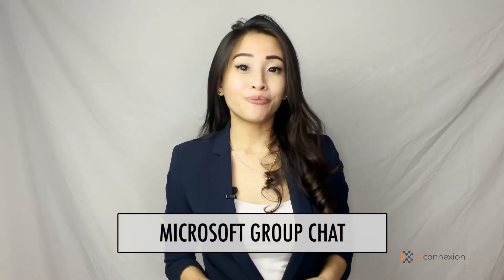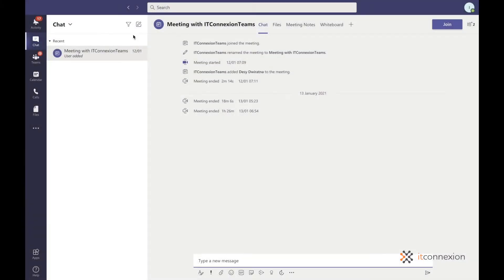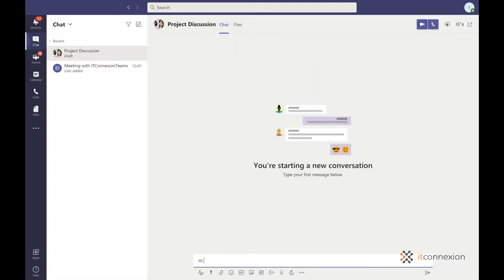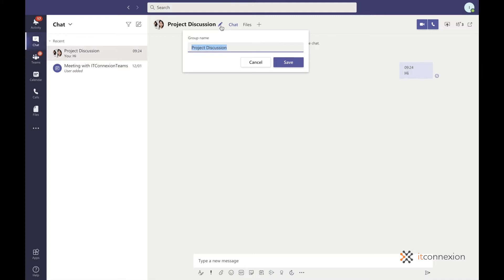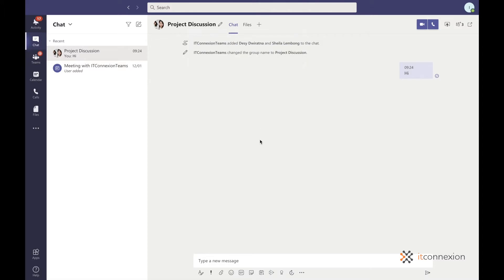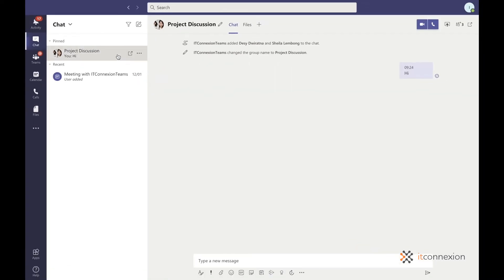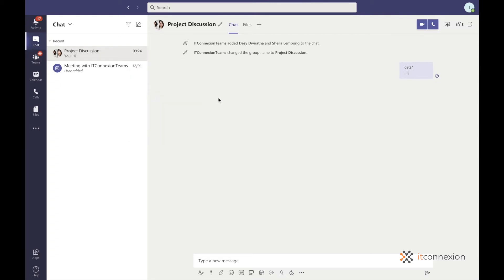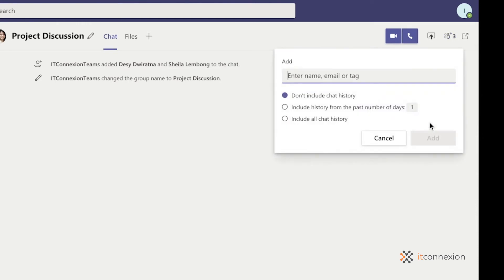Microsoft Teams Tips & Tricks: Episode 8 - Naming Microsoft Group Chat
Keep track of the conversations as your teams and company operations expand by naming your group chat. Watch this short video on Microsoft Teams Tips & Tricks Series: Episode 8 to find out how.